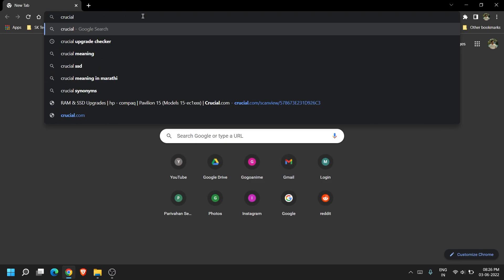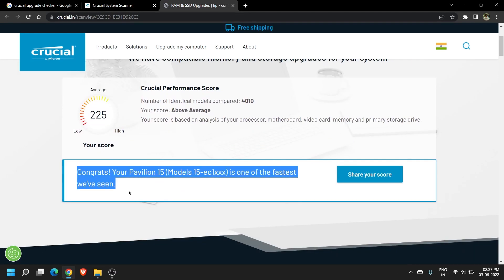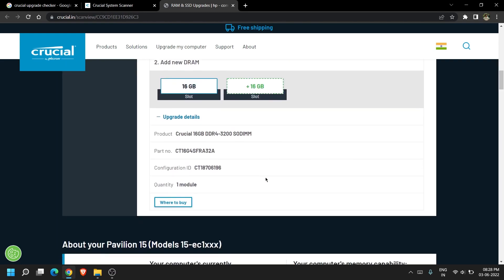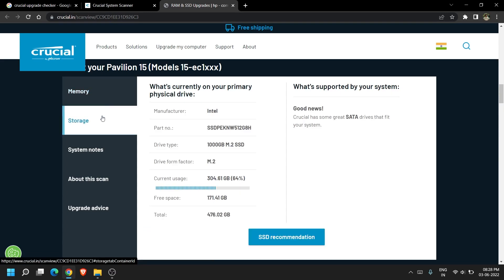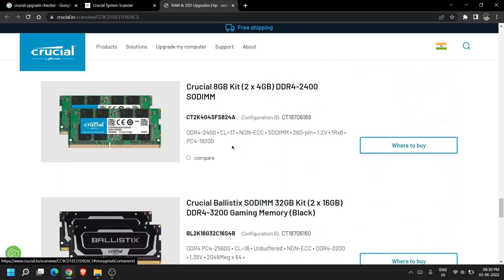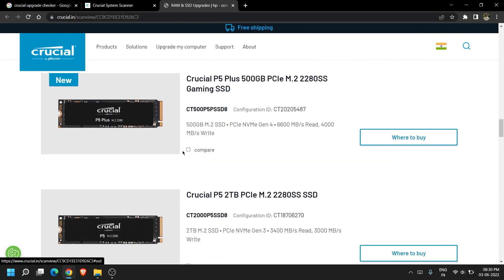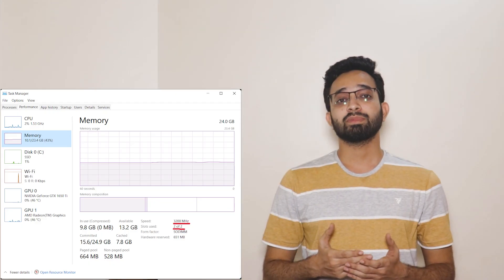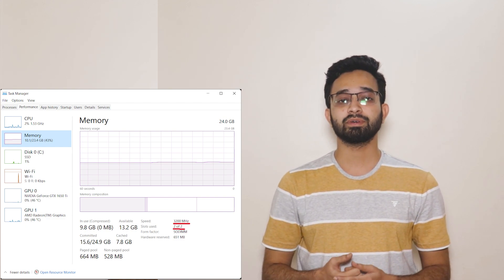Crucial Upgrade Checker || RAM Upgrade Tool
8GB